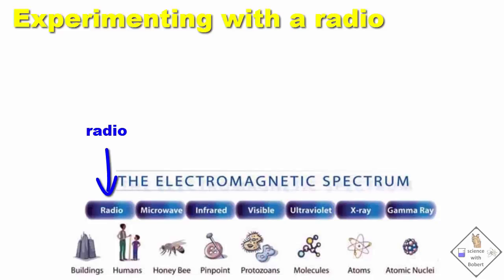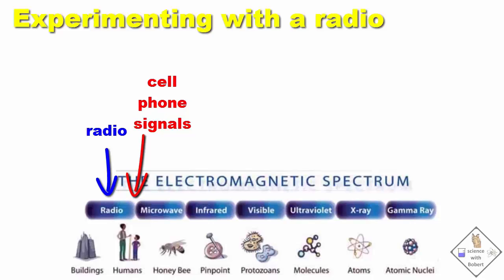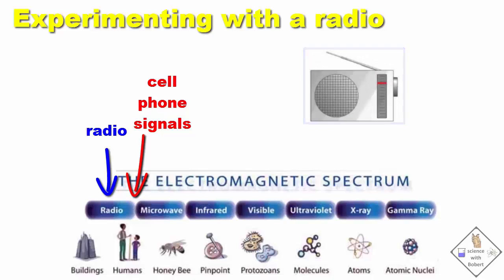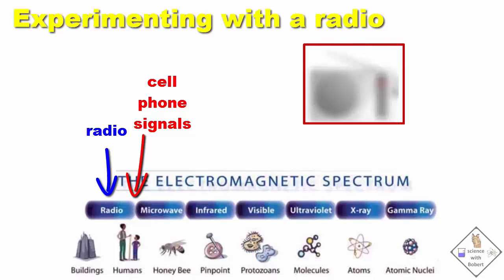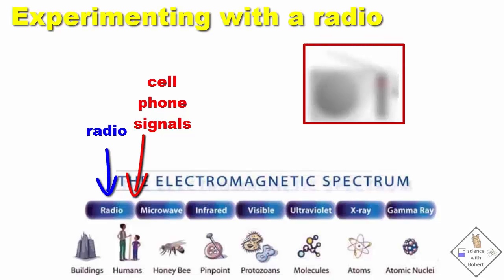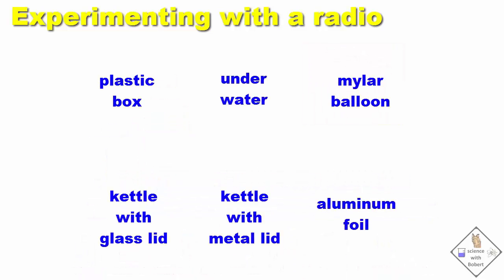what can block a radio wave experiments a science with bobert video short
Recall radio waves are very close to cell phone signals on the electromagnetic spectrum. (show again EM spectrum)  That gives me an idea for another experiment.  If we turn on a radio and surround it with a radio wave blocking material, the sound from the radio has to stop!  (animation of radio with music signals coming out, thick square around it then music stops)  AND if the material can not block radio waves the sound from the radio has to continue!   Here are a bunch of experiments, (EM disappears) which ones do you think will block radio waves  from being received by the radio?  (circle ones that work, X out ones that do not)  Let’s try each material and see which ones work!

   plastic box  aluminum foil   under water
kettle with glass lid kettle with metal lid mylar birthday balloon
What about holes?
Looks like aluminum foil would be a great material.

But aluminum foil tears easy. what if we get holes in the aluminum foil, can it still effectively block radio signals? What do you think? Let’s try it and find out. Let’s try it again but with an even bigger hole using an aluminum clothes dryer exhaust tube! It still works! that’s because radio waves are huge! remember radio waves have a wavelength that is the size buildings down to around six feet. (EM diagram) the holes in our foil are not that big! So the radio waves can not fit. however, look at microwaves, they are a lot smaller! (arrow) The presence of holes may be a serious problem when building a cell phone signal blocker!